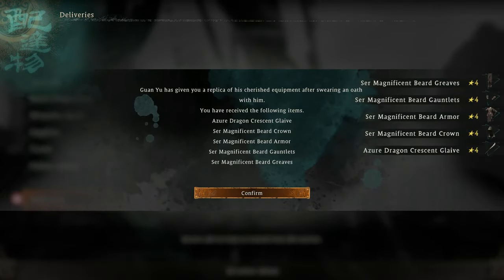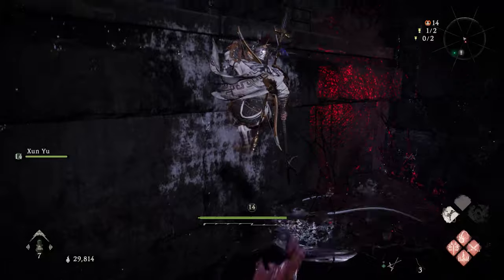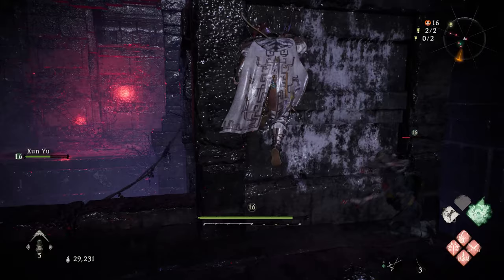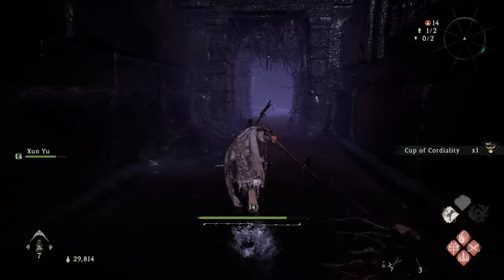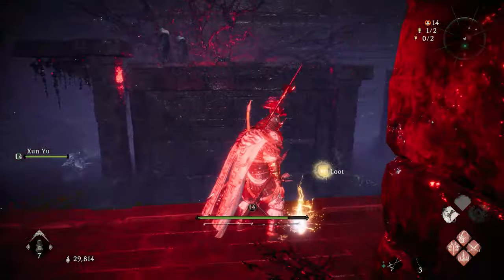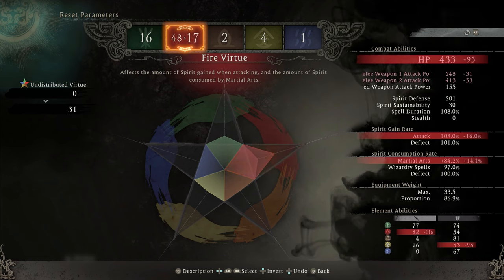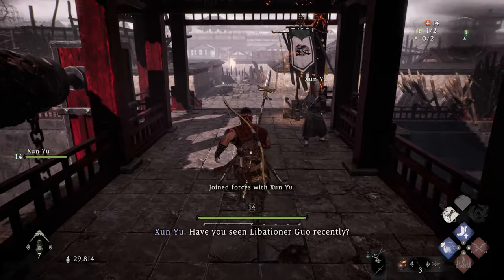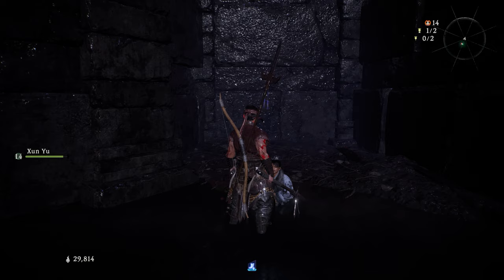FAST Infinite Cup of Cordiality Farming in Wo Long Fallen Dynasty - Unlock All Armor Sets!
This FAST and Easy Infinite Cup of Cordiality Farm in Wo Long Fallen Dynasty is super Easy and will help you Unlock All Armor Sets in Wo Long Fallen Dynasty. This Fast And Easy Infinite Cup Farm takes 30 seconds per cup, and can Farm Fast to Unlock all the Armor Sets within a couple hours!

This super Easy Cup of Cordiality Farm is what you need to get those Cups fast and Easy in Wo Long Fallen Dynasty!

This video discusses: Cup of Cordiality Farm, Wo Long Fallen Dynasty Cups of Cordiality, Wo Long Cup of Cordiality, Wo Long Cup of Cordiality Farm, Cup of Cordiality Wo Long, and Infinite Cup of Cordiality Wo Long